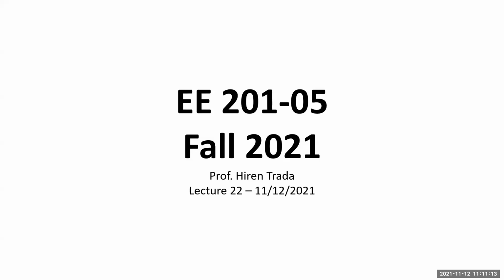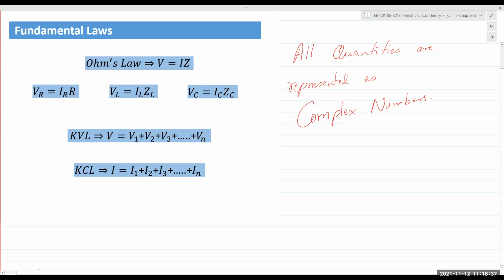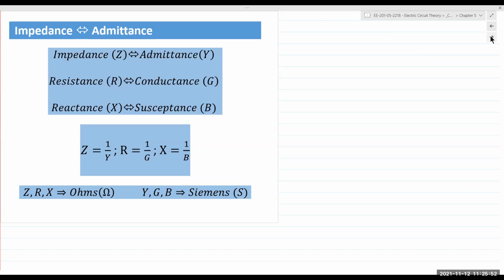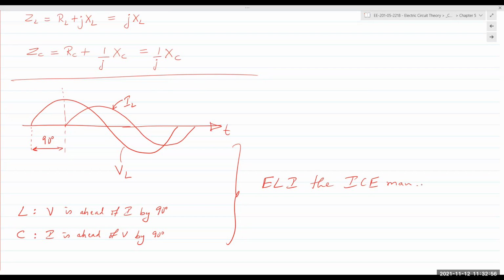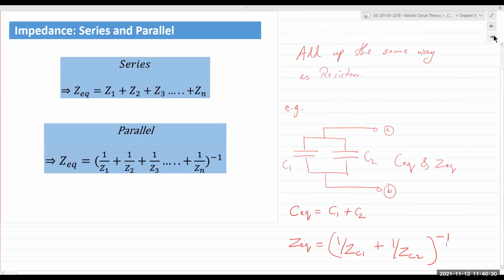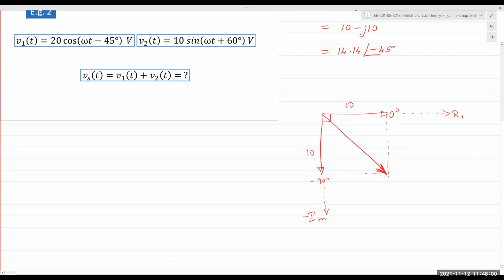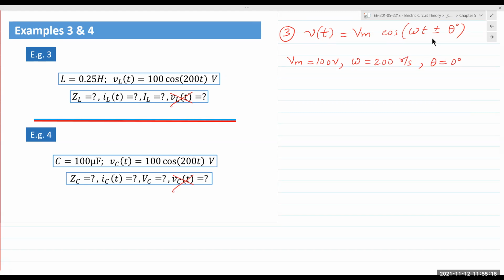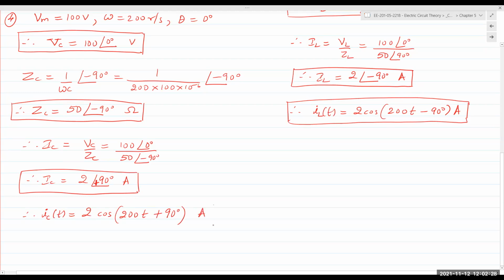EE 201-05: Lecture 22 - 2021_11_12 - Trada